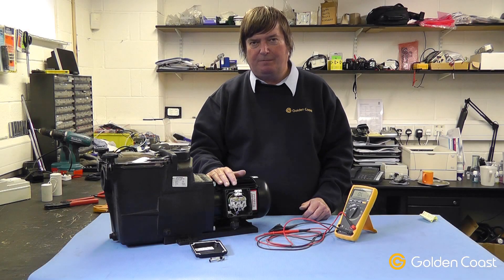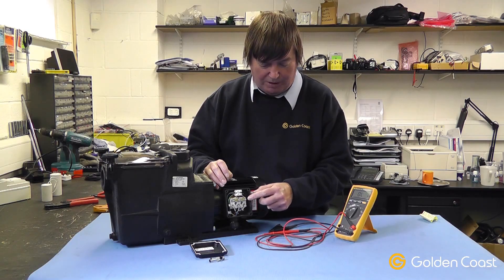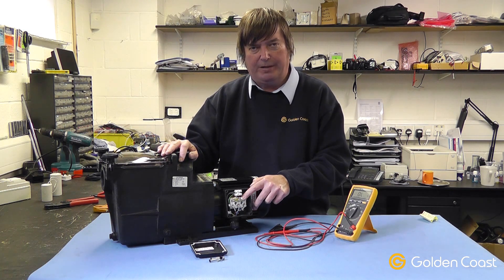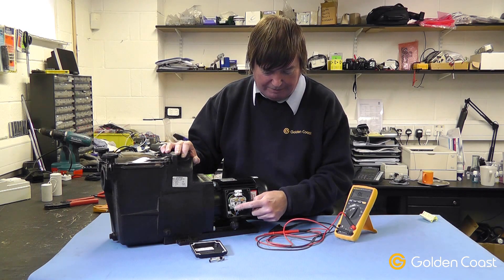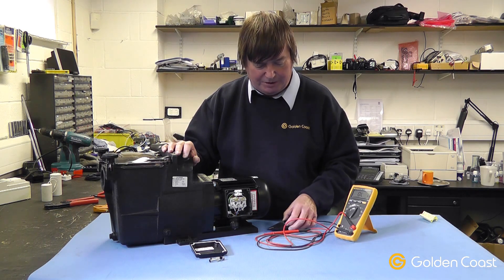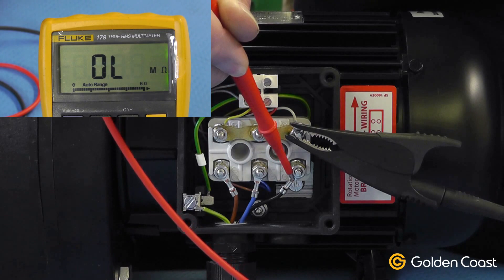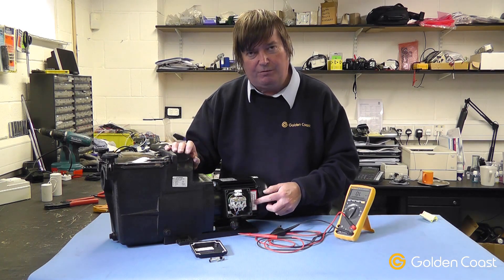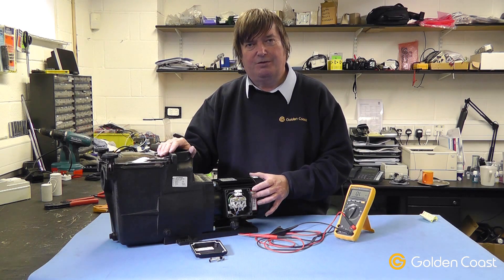Connecting a Three Phase Pool Pump | Andy's Answers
Andy demonstrates how to make the electrical connection on an three phase swimming pool pump.